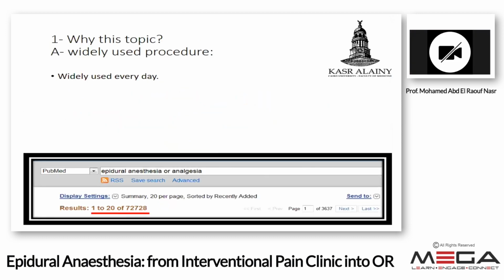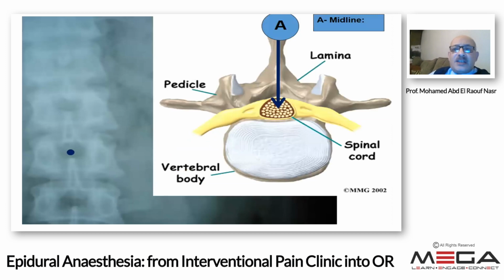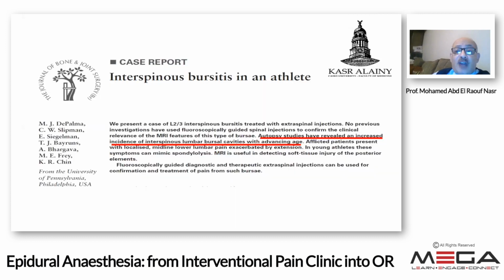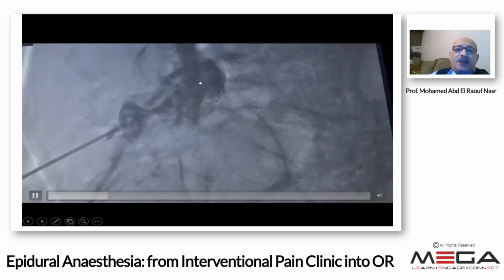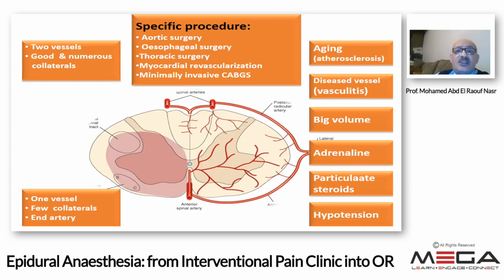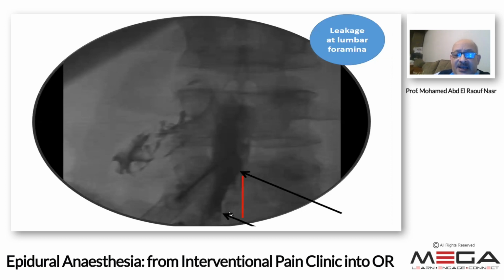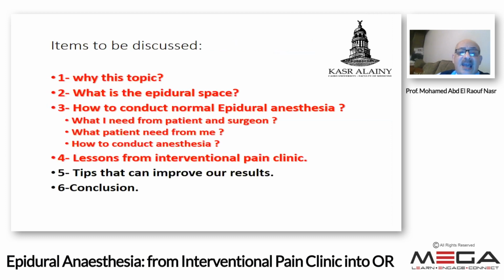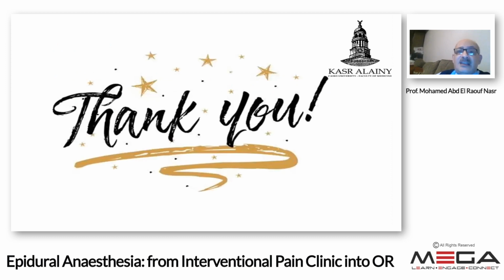Epidural Anaesthesia: from Interventional Pain Clinic into OR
Prof. Mohamed Abd El Raouf is a professor of anaesthesia and the chairman of the department of anaesthesia, intensive care and pain medicine, faculty of medicine, Cairo University, Cairo, Egypt.
he is also  cofounder of Egyptian Fellowship of Pain Medicine. A Cofounder of pan Arab fellowship of pain. Past member of pain committee of WAFSA 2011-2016.  He has had postgraduate Fellowship of interventional pain practice  since 2007.
he has a special Interests in:
1- Acute pain service.
With great experience in Ultrasound .
2- chronic pain practice with great experience in chronic knee pain and Osteoartheritis knee. In this lecture he elaborated about epidural anaesthesia from pain clinic to the operating room.
He is a speaker in multinational and international conferences.